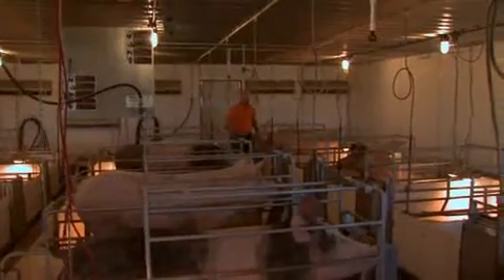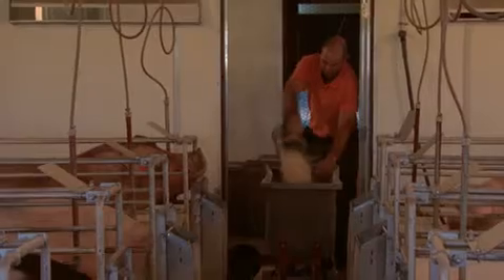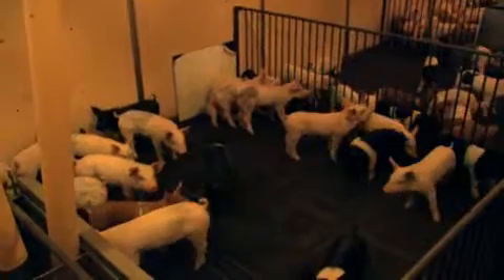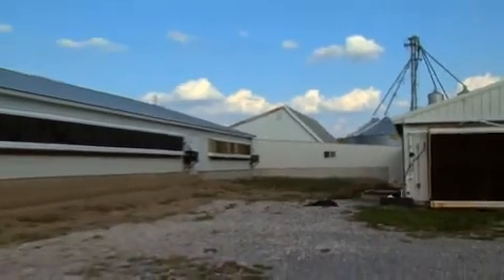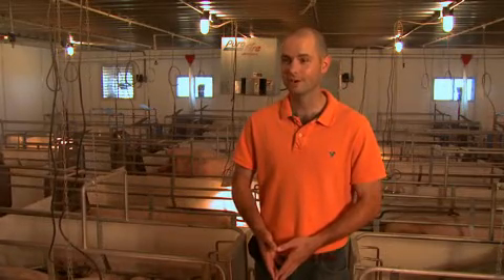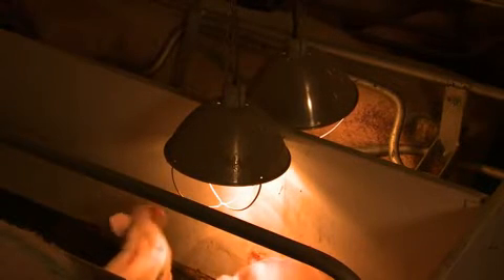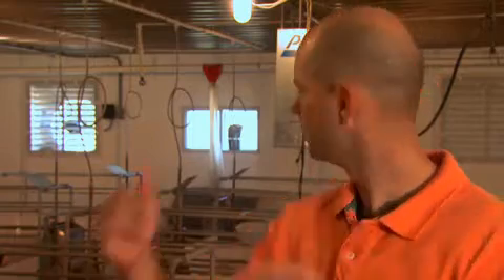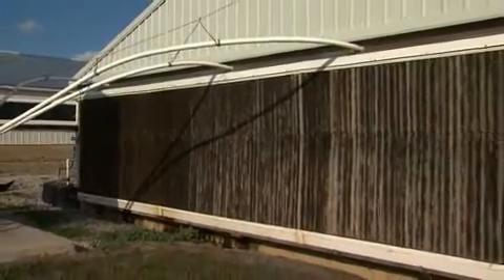My Life on the Farm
Working on the farm isn't always easy, but for Kyle it's a family tradition.